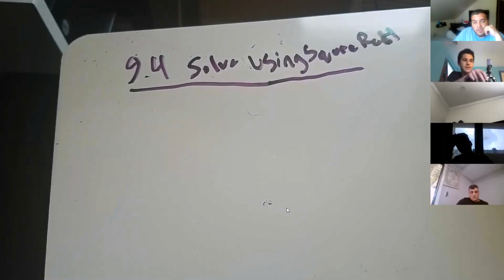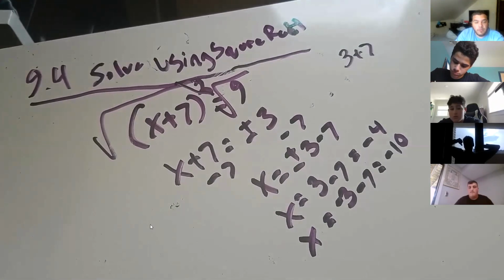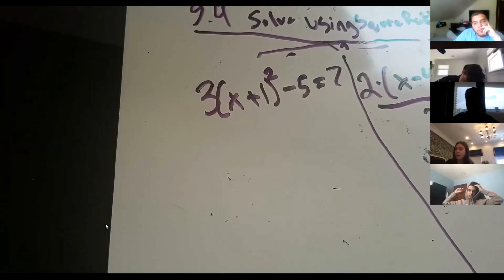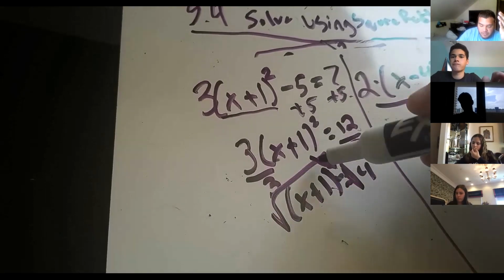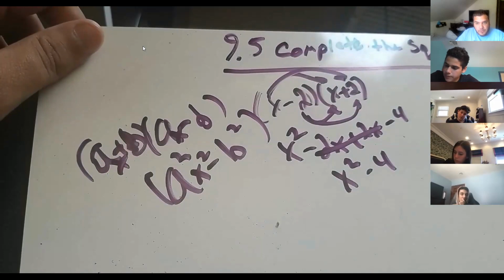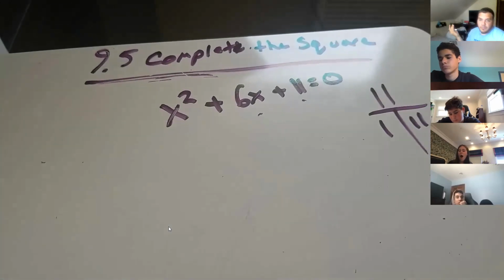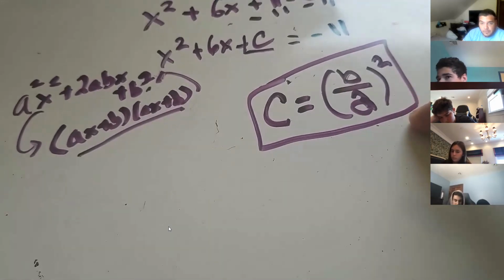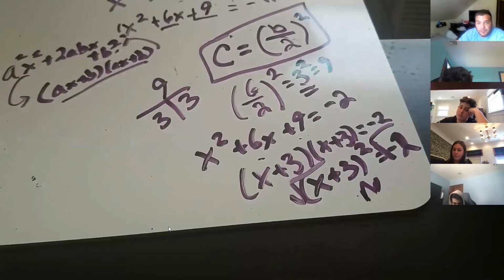9 4 part 2 and 9 5 part 1 lesson